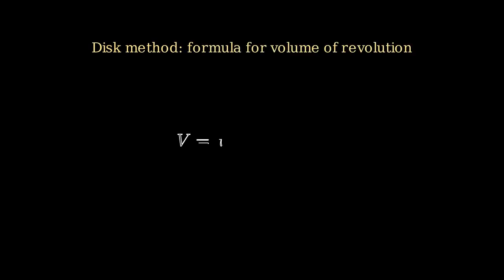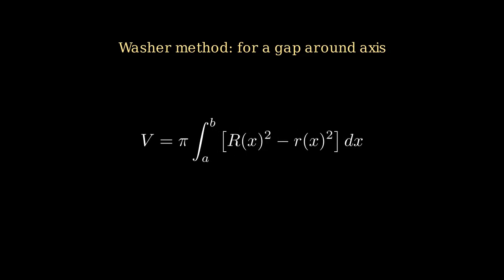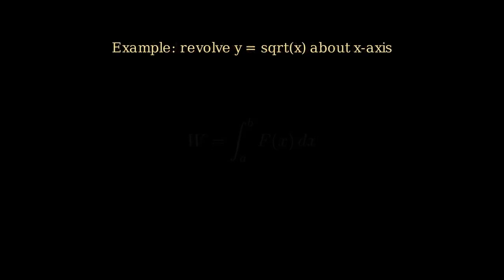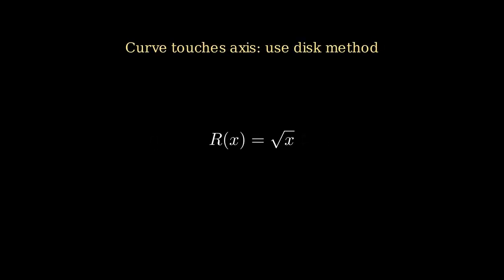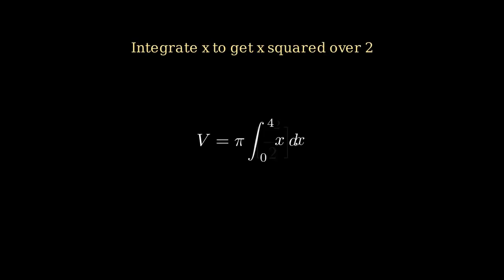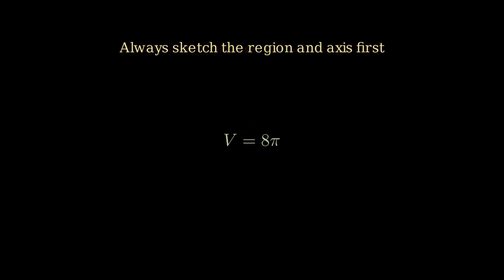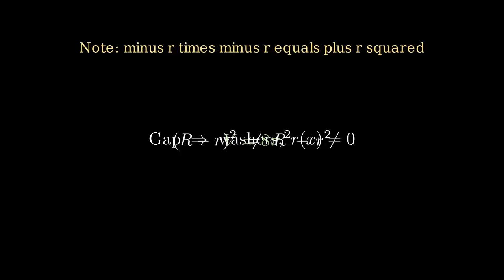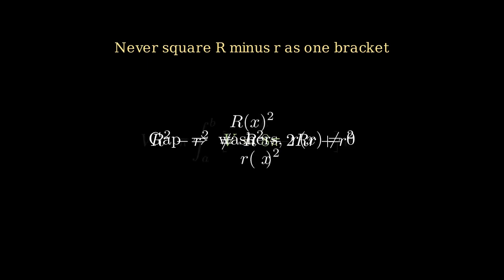Applications of Integrals: Volume, Arc Length, and Work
Disks, washers, arc length, and work, with a full volume-of-revolution worked example. Covers the one
mistake that silently produces the wrong solid: squaring a combined bracket instead of squaring each
radius separately.